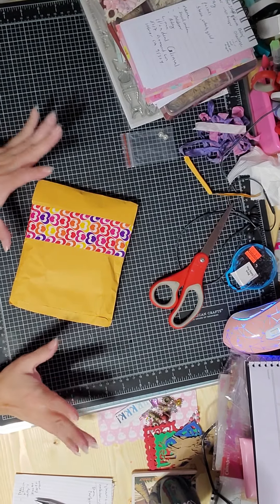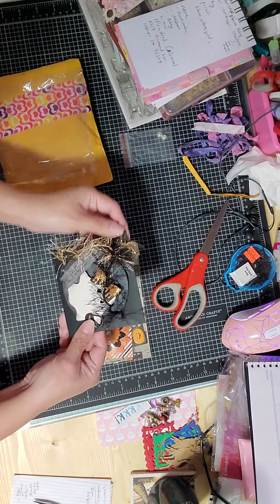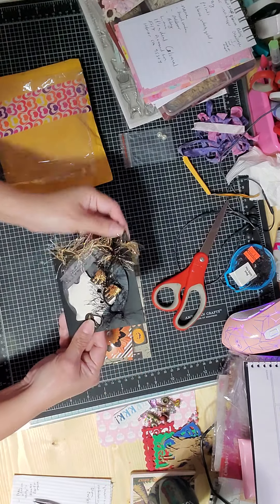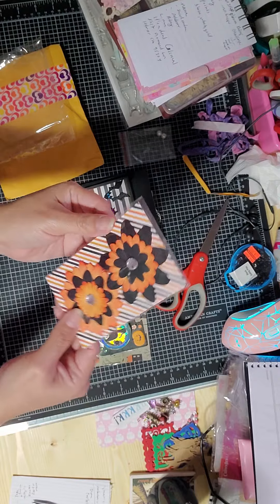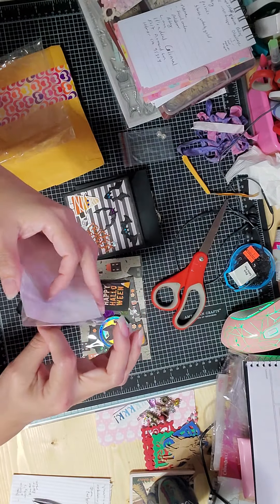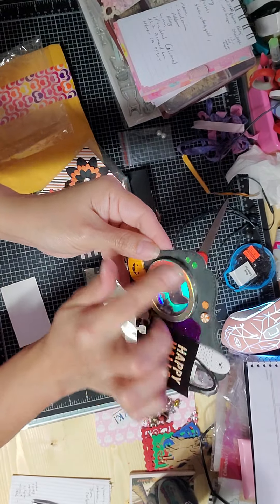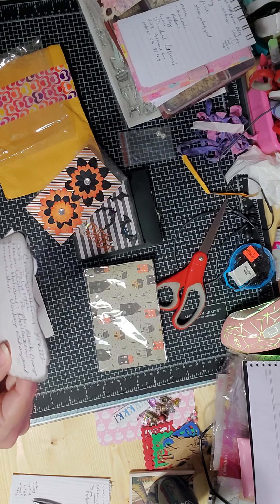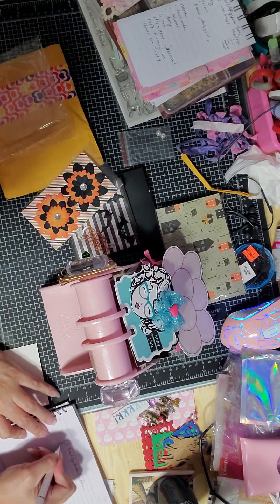1st Bday Challenge giveaway entry #2